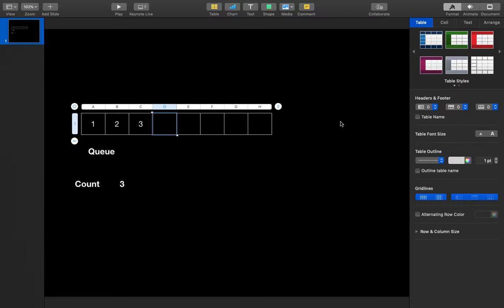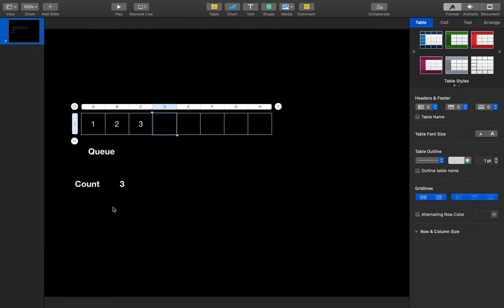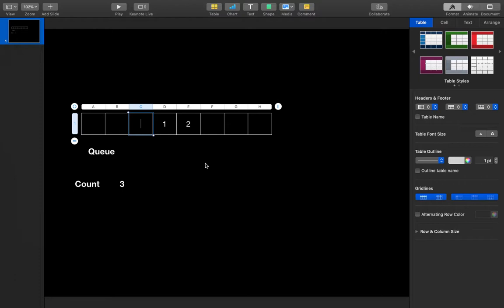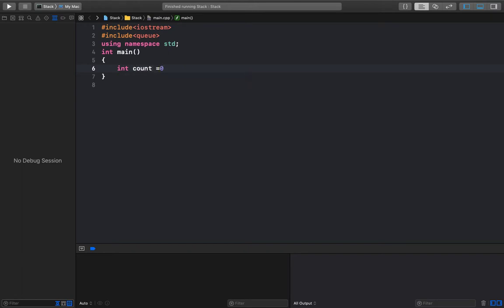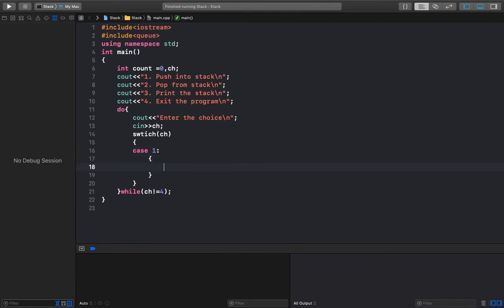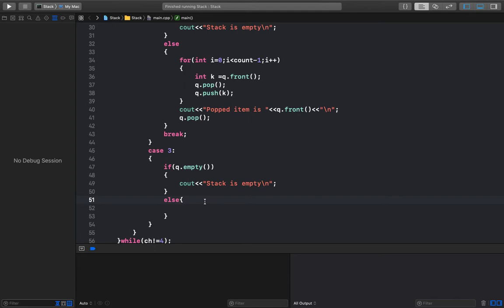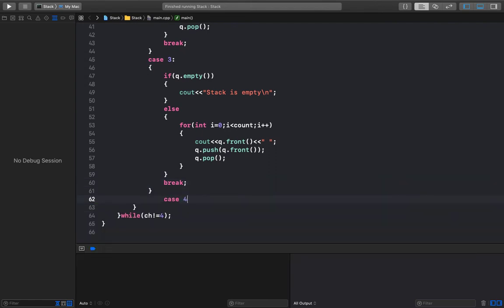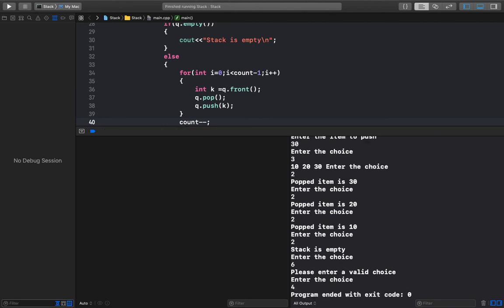Implement a stack using a single queue in C++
This is an implementation of stack using a single queue with full explanation .